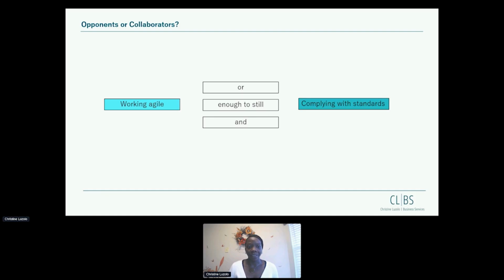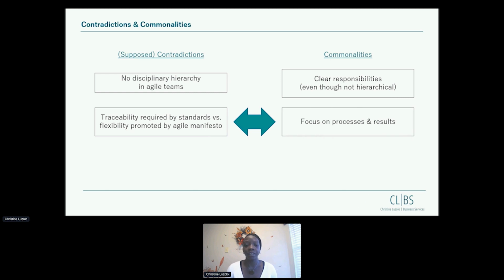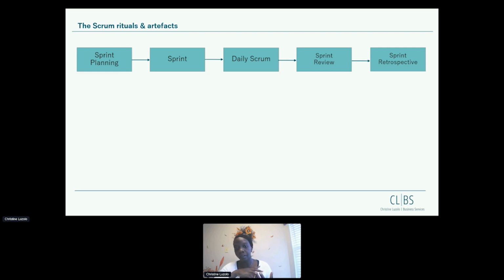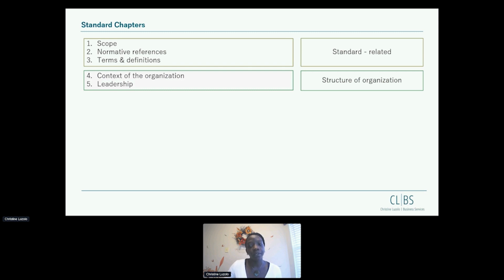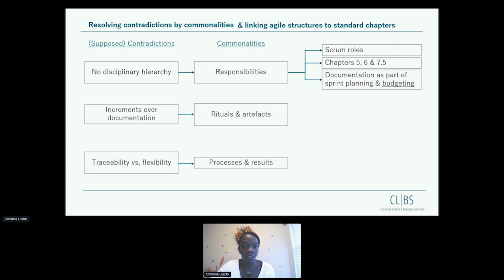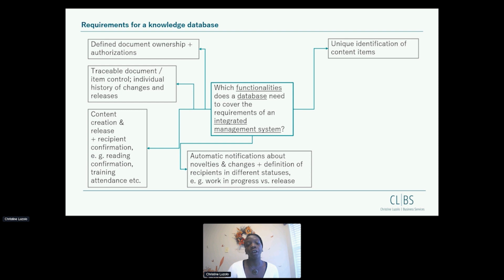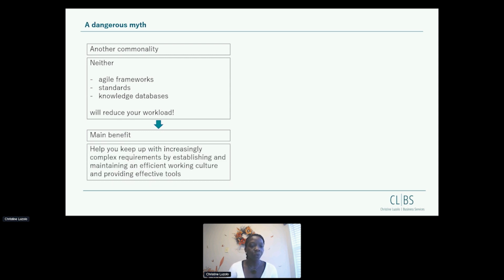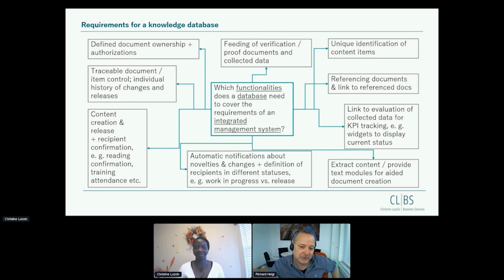BlueSpice Product Days 2023 | Work agilely and comply with standards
Recording of the presentation "Work agilely and comply with standards. How this works and what’s required from a knowledge base." from the BlueSpice Product Days 2023.